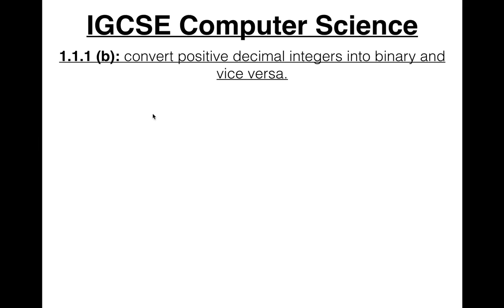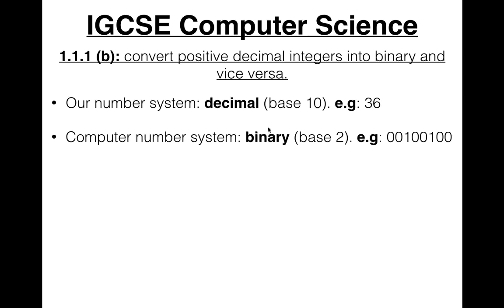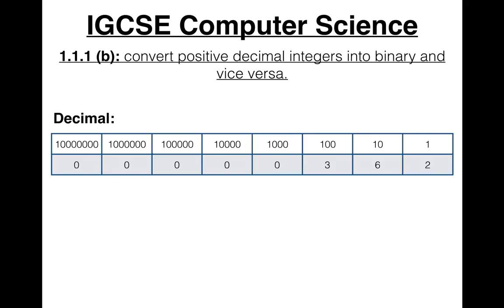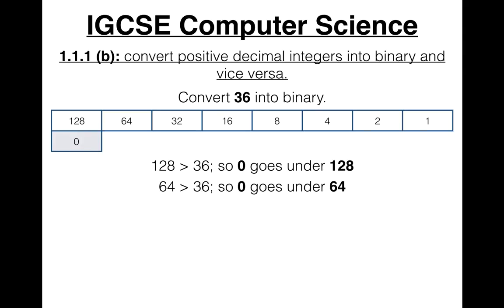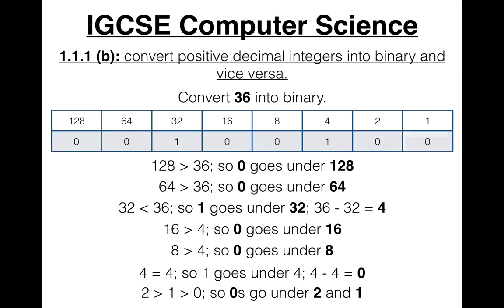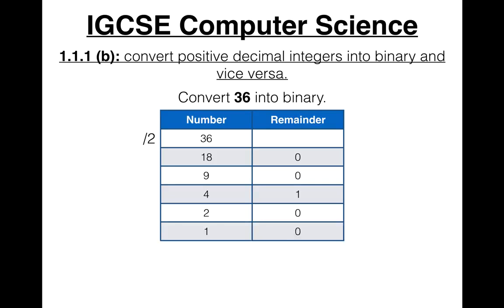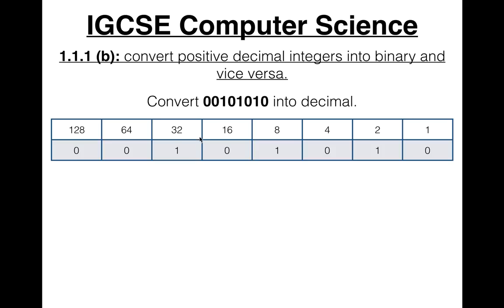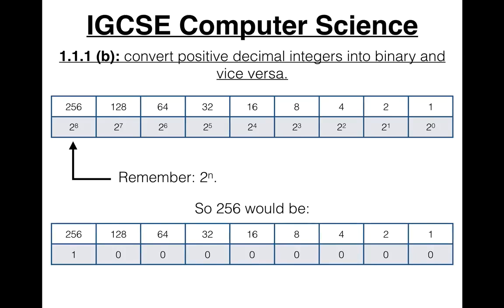02 IGCSE Computer Science Tutorial 1 1 1 b – Converting Decimal and Binary